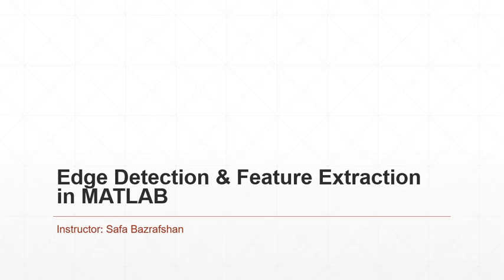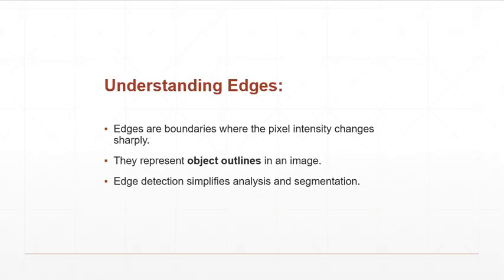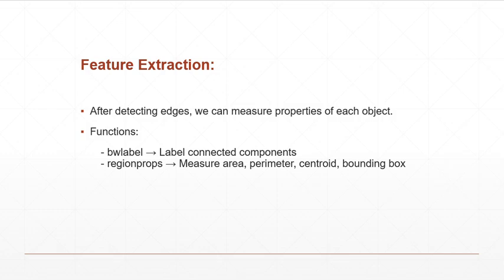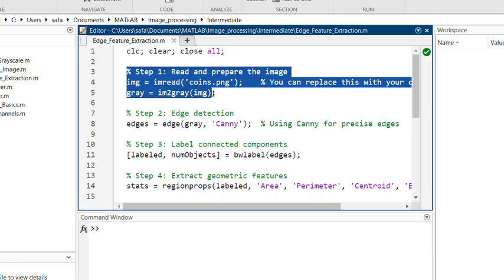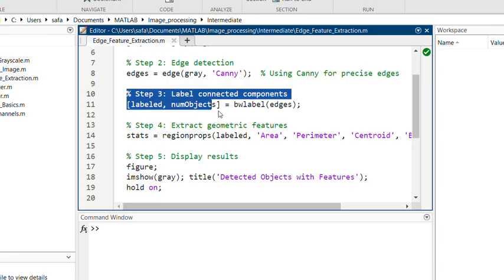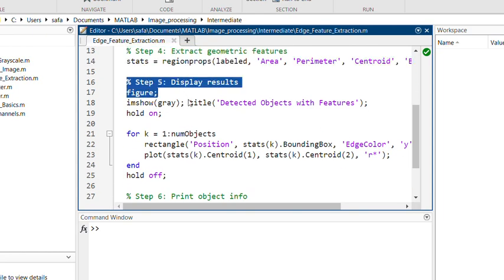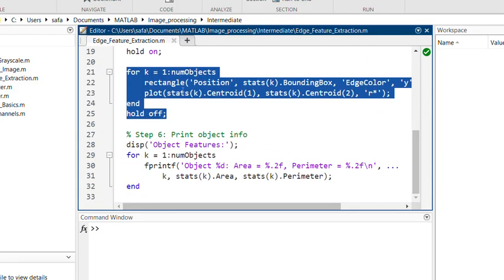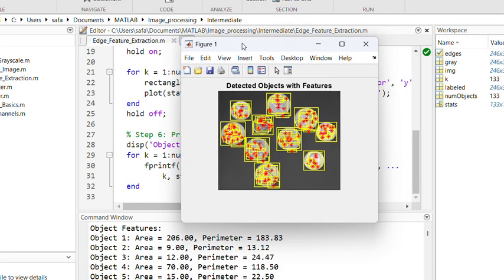4. Edge Detection & Feature Extraction in MATLAB | Canny, Sobel, and Regionprops Explained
In this MATLAB tutorial, we’ll explore Edge Detection and Feature Extraction — key steps in computer vision and image analysis.

🎯 What you’ll learn in this video:
- How to detect edges using Canny, Sobel, and Prewitt methods
- How to label connected objects using bwlabel
- How to extract geometric features like area, perimeter, and centroid using regionprops
- How to visualize bounding boxes and centroids on objects

💻 MATLAB Code:
🔗 Available on GitHub:

🧩 This video is part of the Intermediate Level series on Image Processing with MATLAB.

➡️ Next video: Advanced Histogram & Intensity Transformations